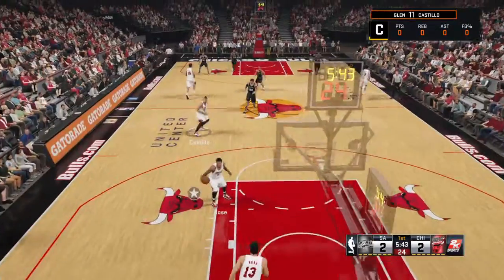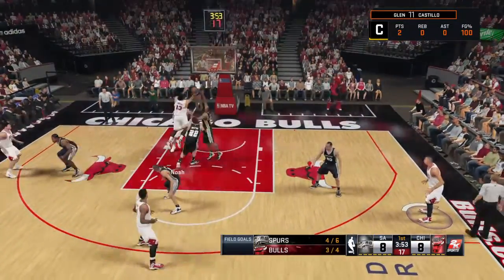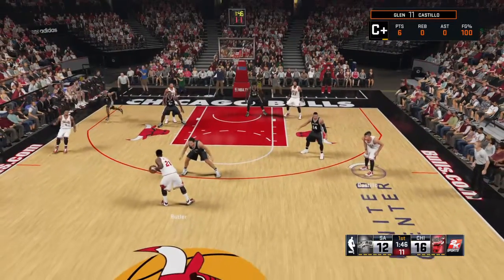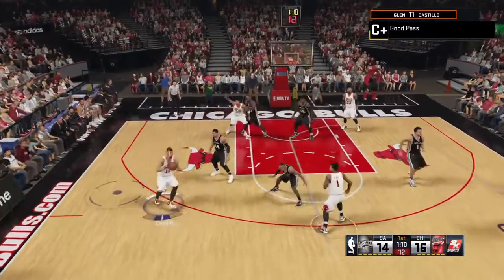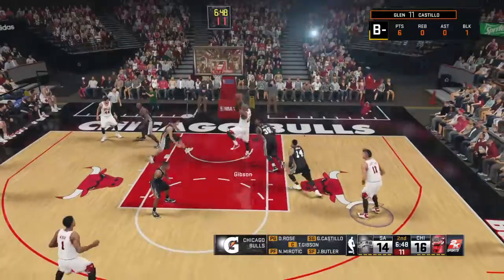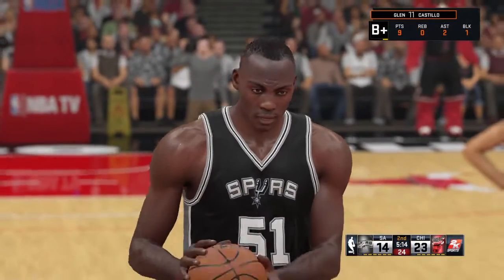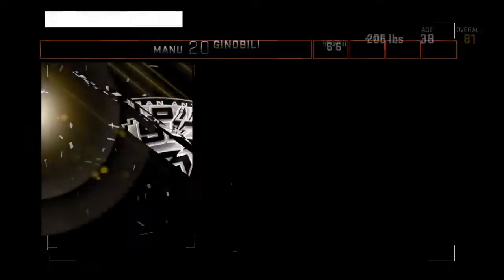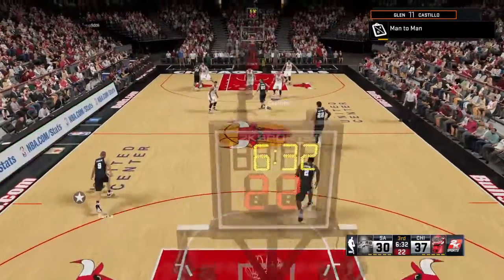NBA 2K15_20150620192523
NBA 2K15